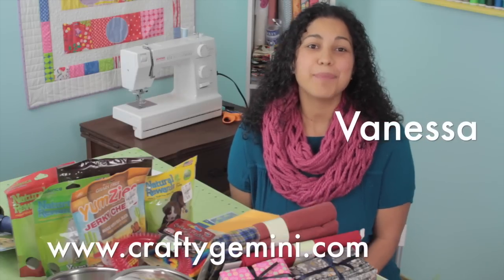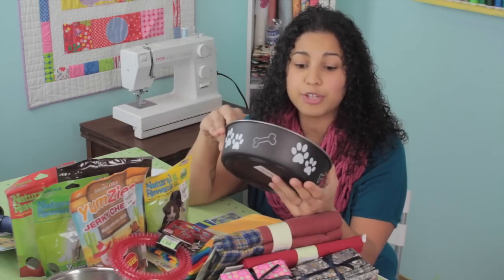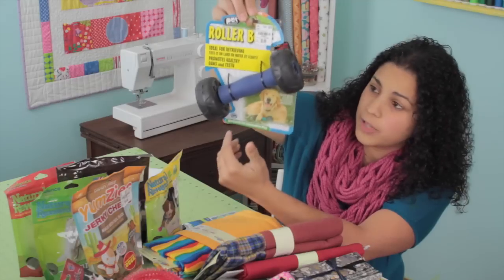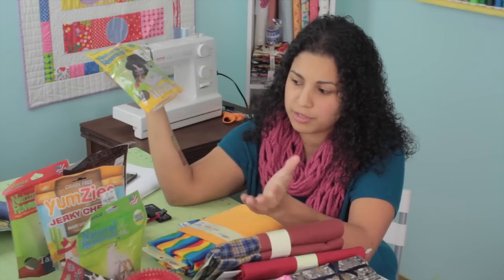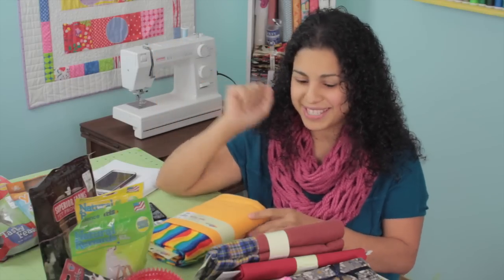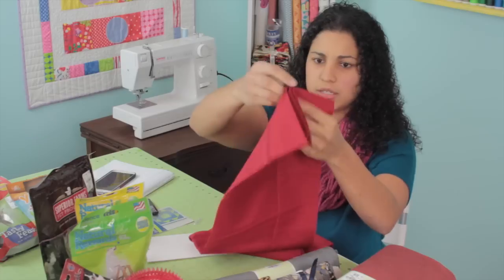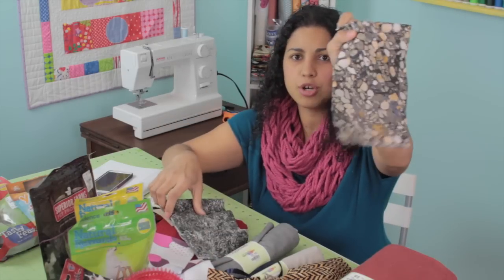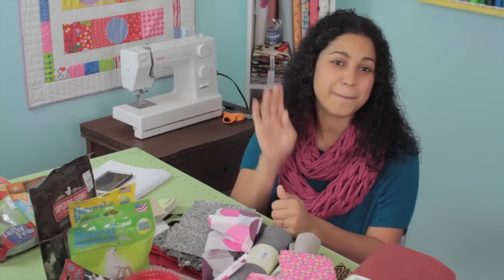Tuesday Morning- Shopping Haul- Pets & Crafts!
In this video I share my latest Tuesday Morning shopping haul! I bought some great new goodies for my pets and of course some fabric for my stash. They carry a great variety of items at closeout prices so if you haven't been definitely check it out.